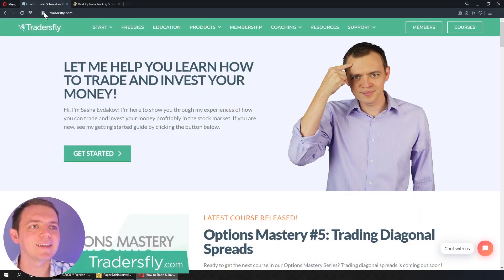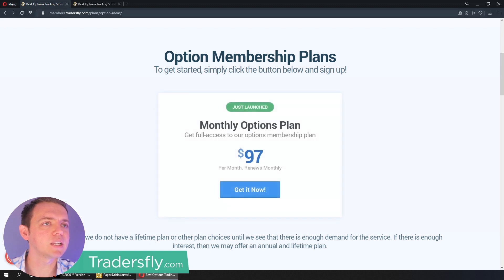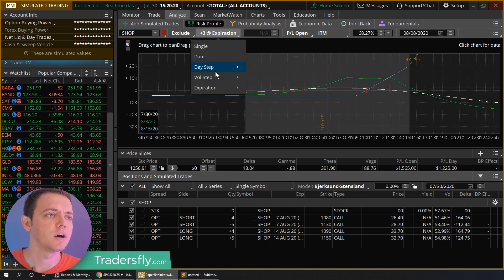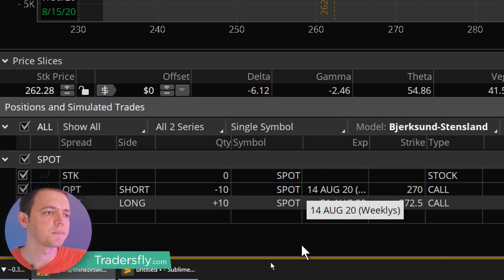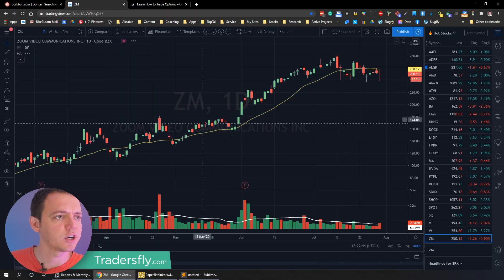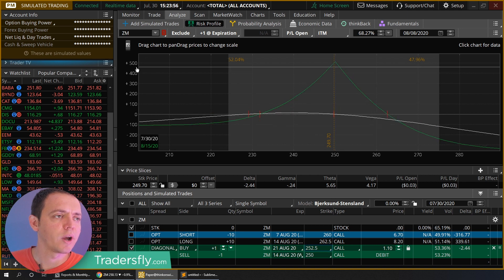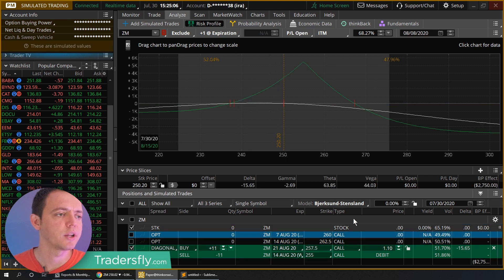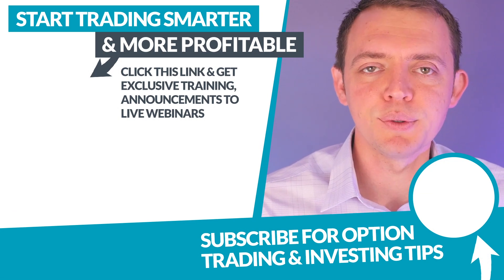Looking at Options Spreads – Butterflies, Iron Condors, and Diagonals (Members Preview)